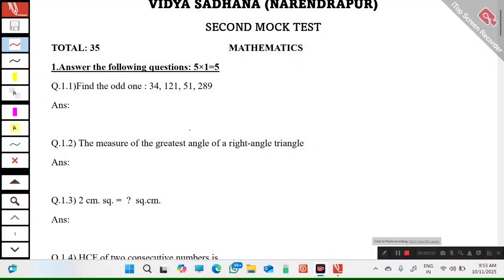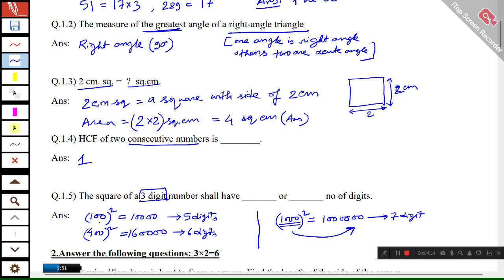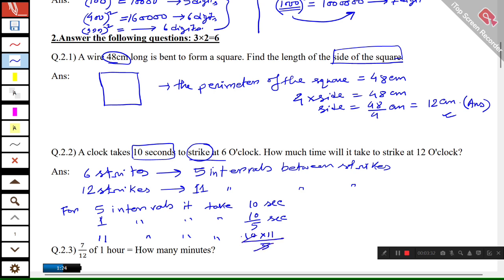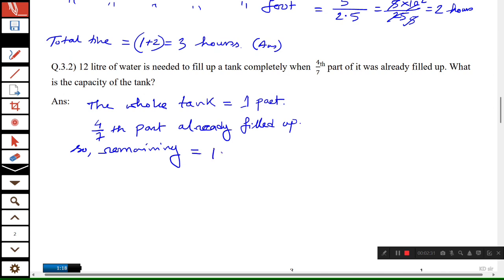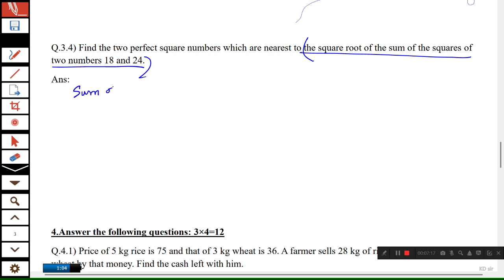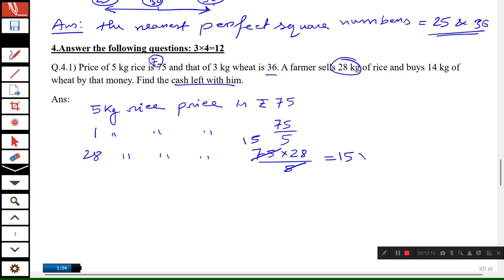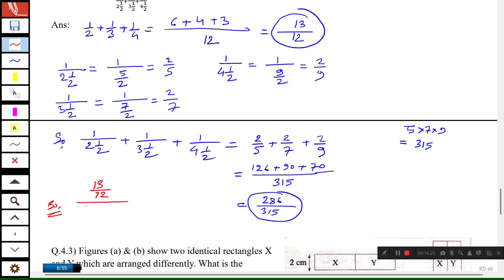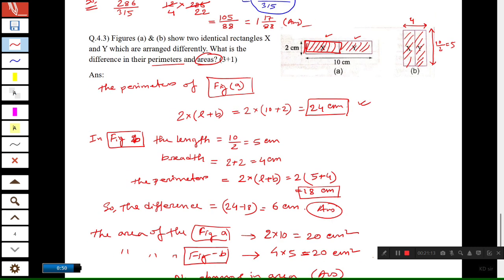Solution of mock test 2|| 2025